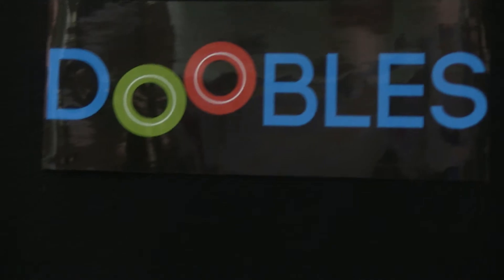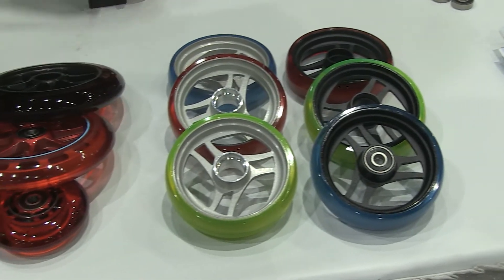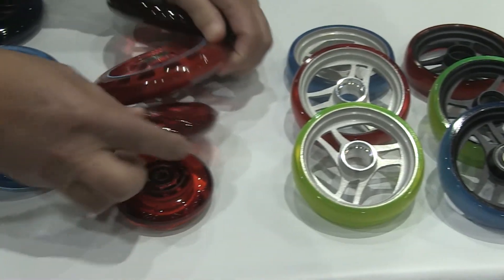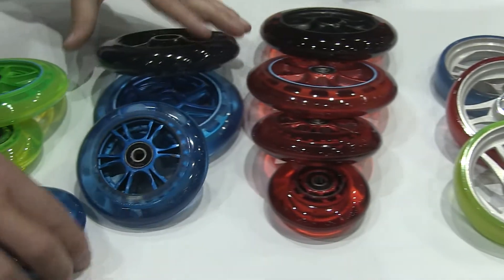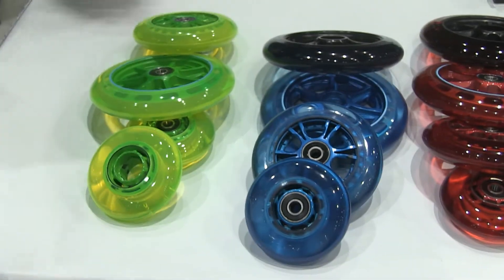Doobles - Abilities Expo LA 2016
Abilities Expo LA 2016
IdeateTV host Jaime Barcelon interviews Neal Piper and finds out more about Doobles and the innovative type of wheels to absorb shock in wheelchairs.